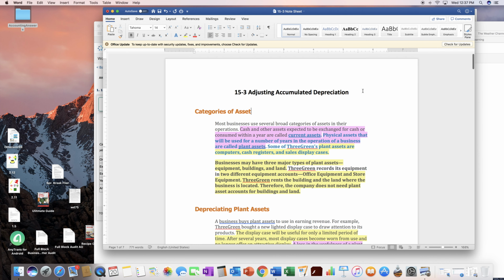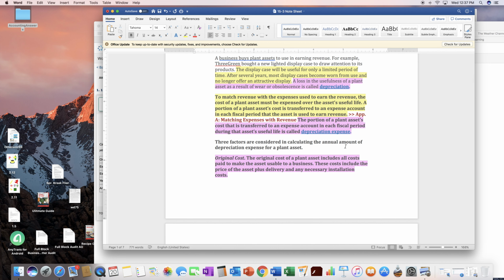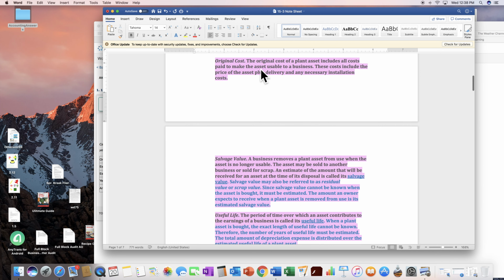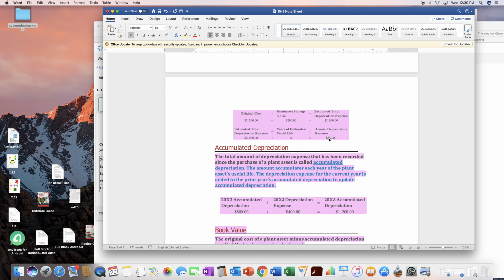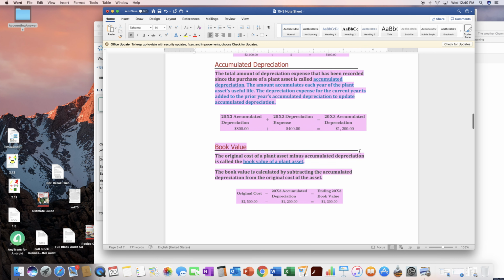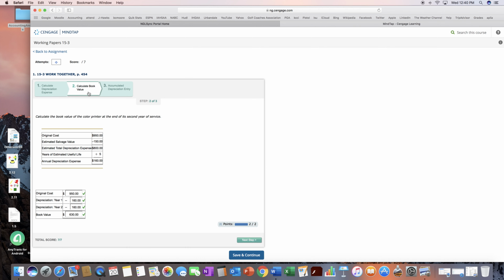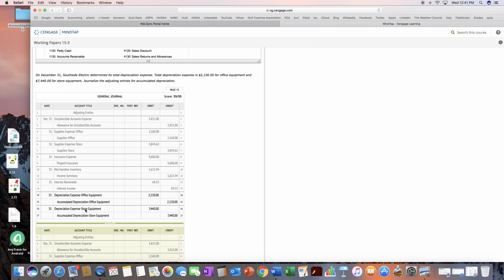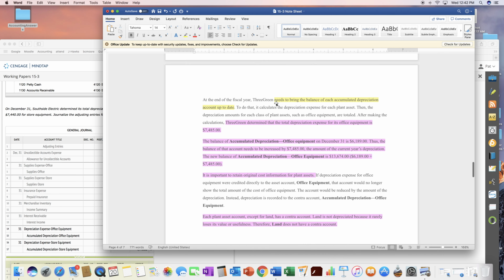15 3 Work Together